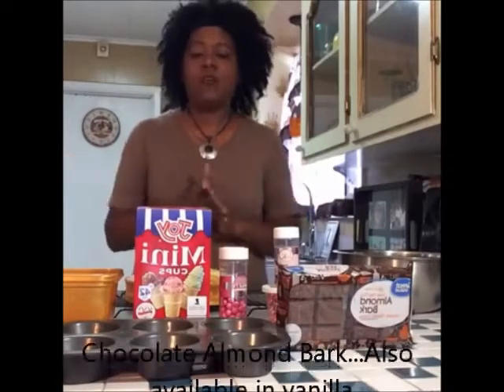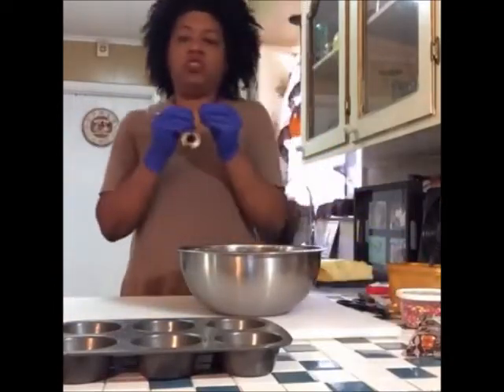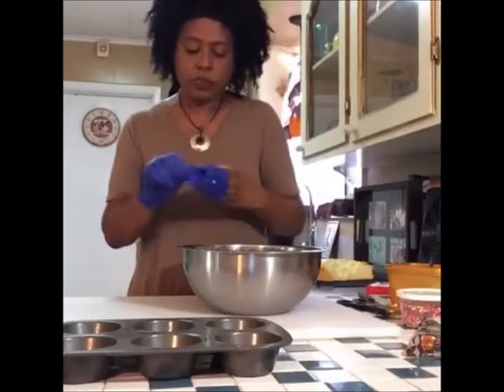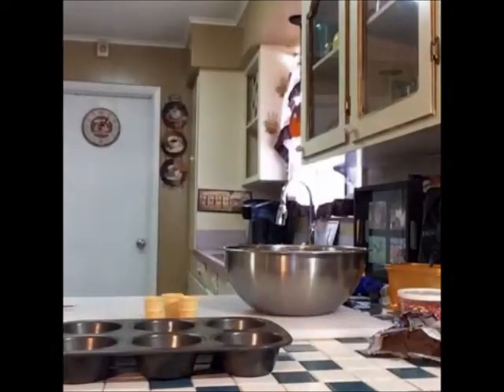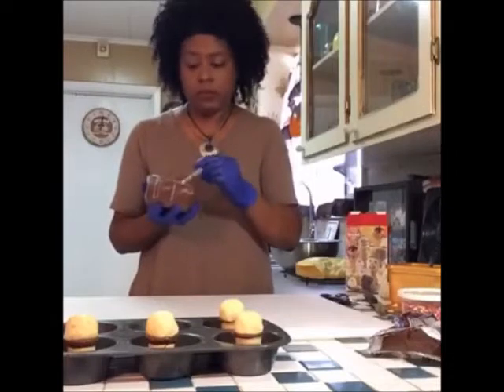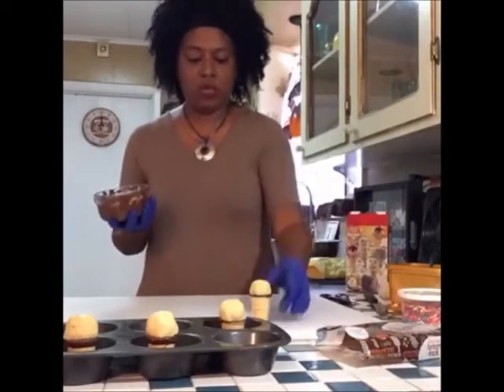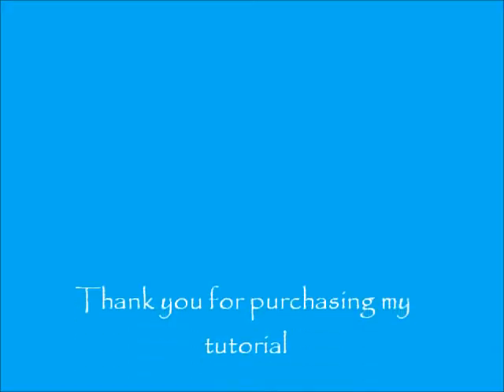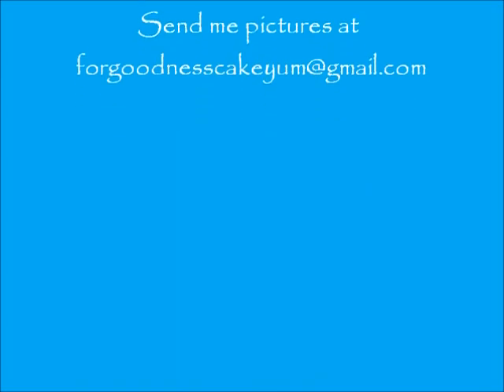Mini ice cream cone cake pops tutorial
Learn how to make an alternative to "cake pops".  Not only are these sweet delights delicious they are also kid friendly (no sticks involved).

They are also fun for the kids to make!!!